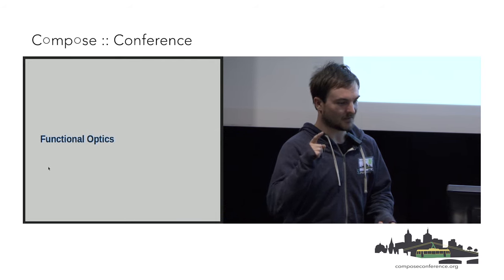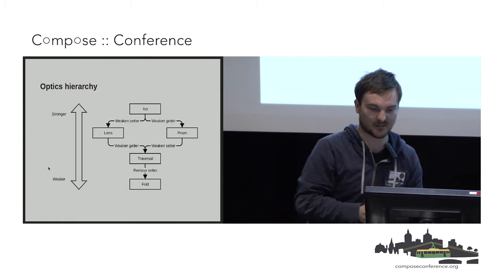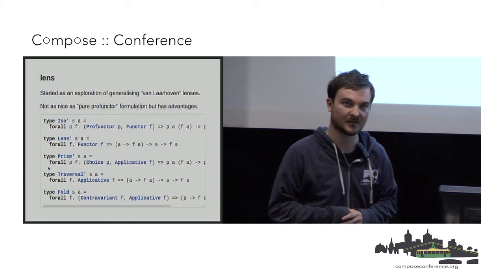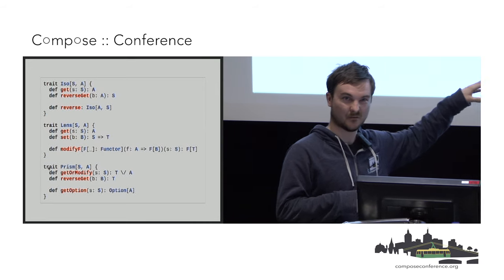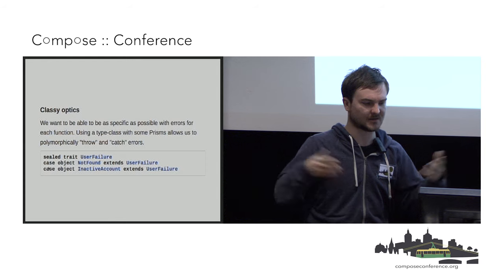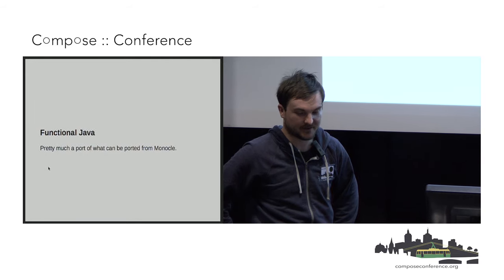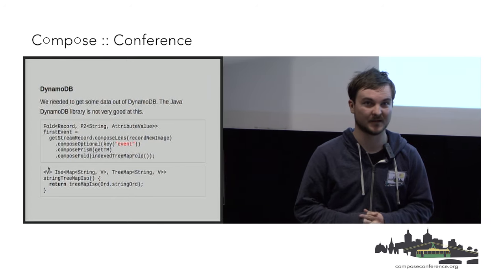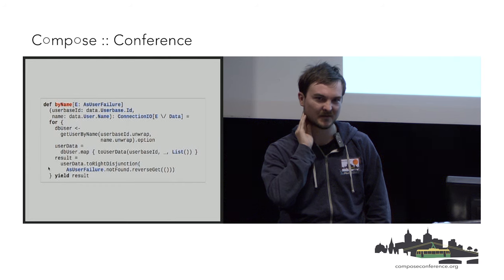Brian McKenna - Productionisation of Functional Optics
Brian McKenna's talk at Compose :: Conference in Melbourne, 2016.

Manipulating immutable data structures can involve laborious pattern-matching and copying. Functional optics such as isos, lenses, prisms, traversals and folds help us compose data manipulations. Manipulations can include getting, setting or modifying.

This presentation will show examples of optics used in production business applications. It will start with PureScript's 'pure profunctor lenses' library, then move on to examples in the Haskell, Scala and Java optics libraries, acknowledging the increasing compromises of each.